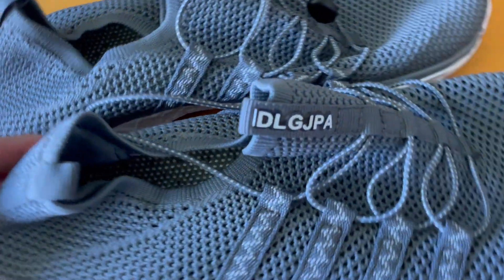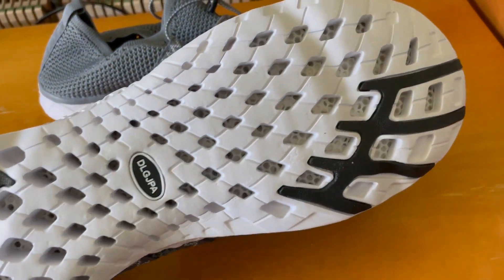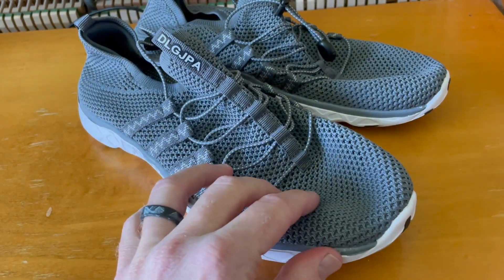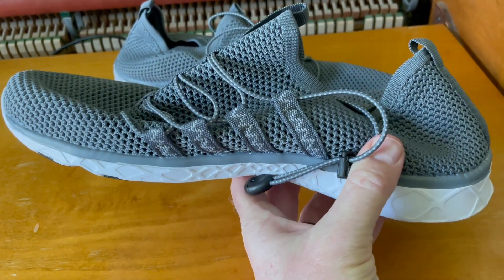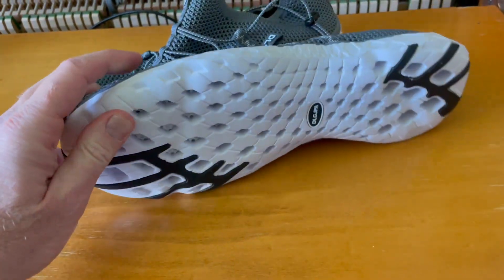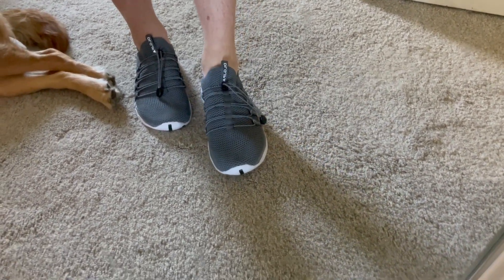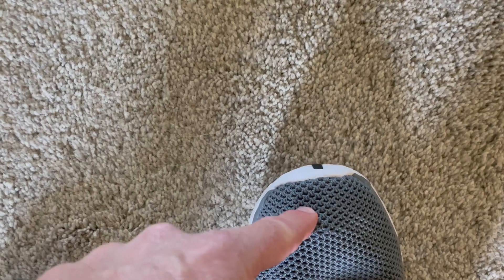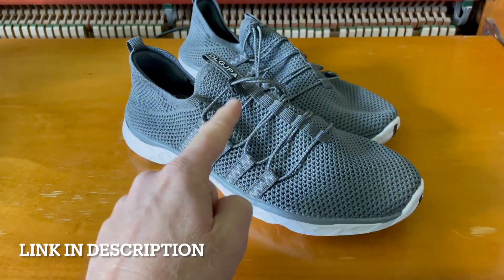Watch This Before Buying DLGJPA Men's Quick Drying Water Shoes